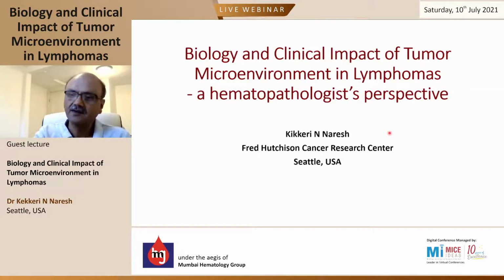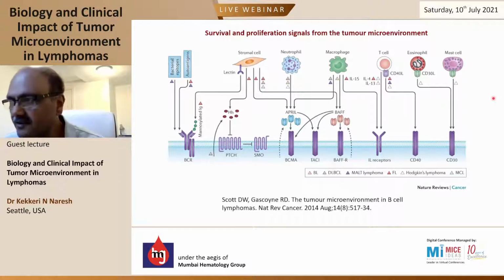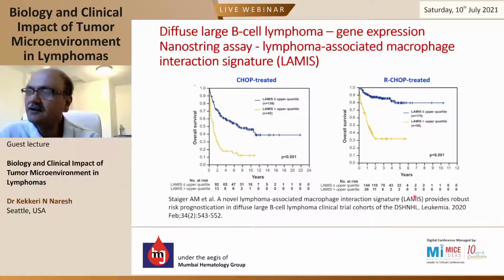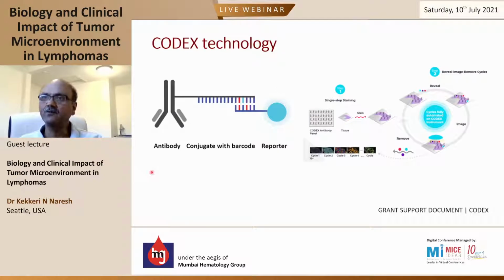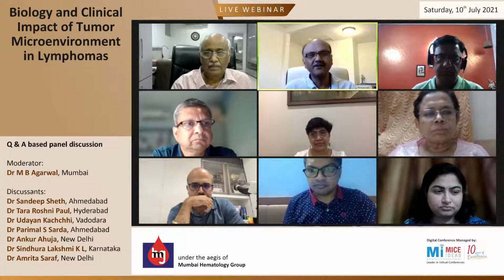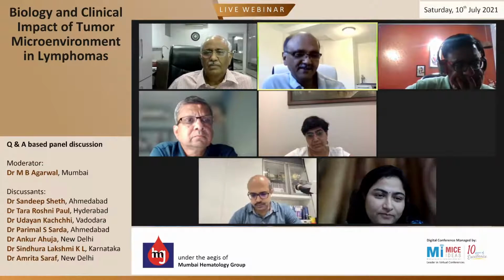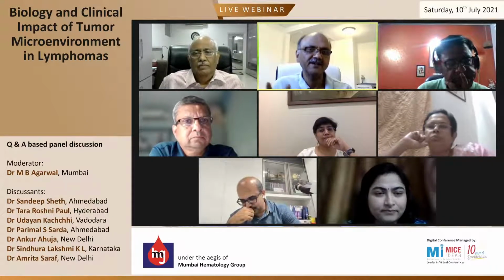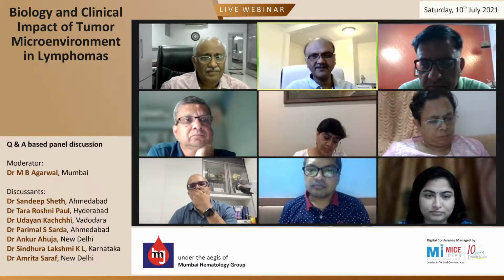Biology and Clinical Impact of Tumor Microenvironment in Lymphomas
Topic
0:00       -  Filler Video
0:11:49  -  Introduction of Guest Speaker - Dr. M B Agarwal, Mumbai
0:15:33  -  Biology and Clinical Impact of Tumor Microenvironment in Lymphomas - Dr. Kekkeri N Naresh, USA
1:12:42  -  Q & A based Panel Discussion

Biology and Clinical Impact of Tumor Microenvironment in Lymphomas -10 July 2021
Organized by MHG (Mumbai Hematology Group) Supported by RPG Life Sciences

Welcome to Mice Ideas official WhatsApp channel

Kindly save this number as *Mice Ideas* to receive latest Medical updates.

If you wish to stop receiving our messages, send *STOP*